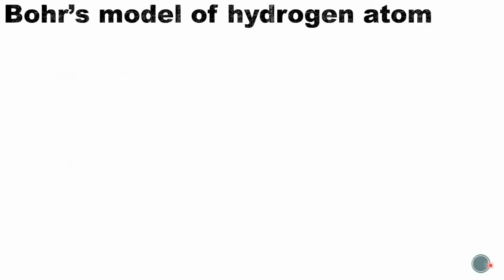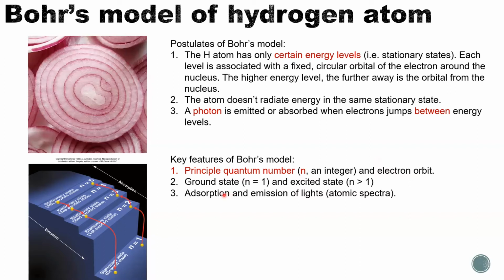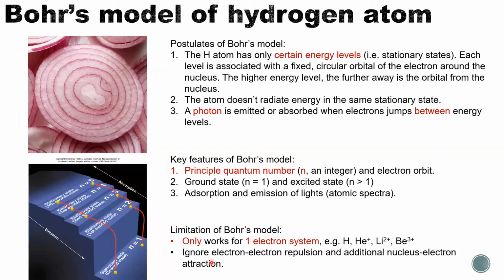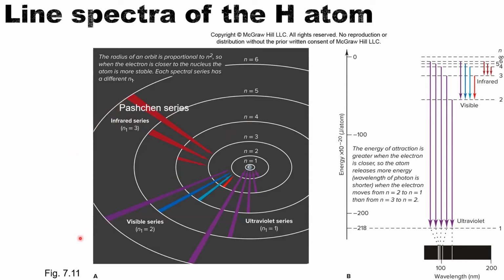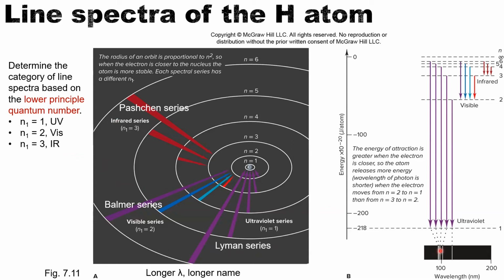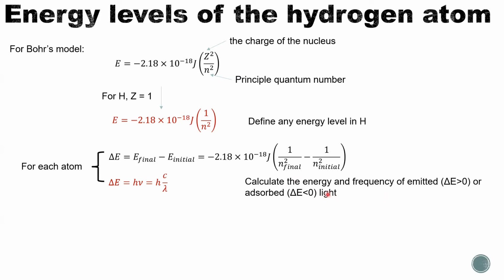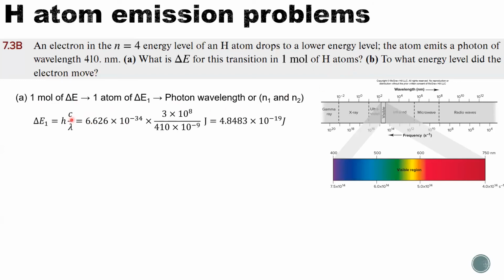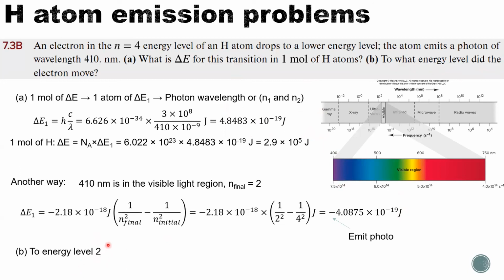General Chemistry I: Chap 7. Bohr’s Model & Atomic Spectra